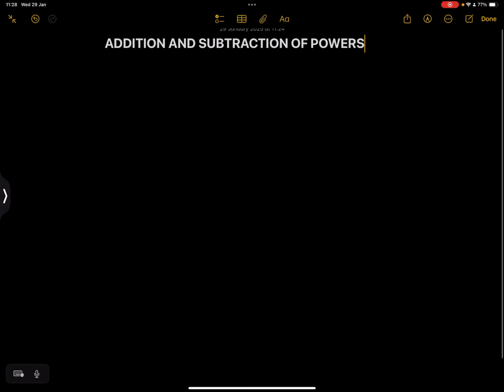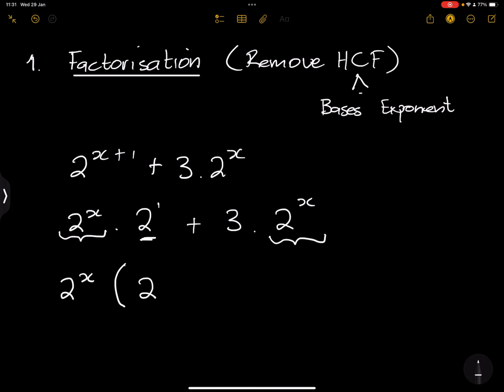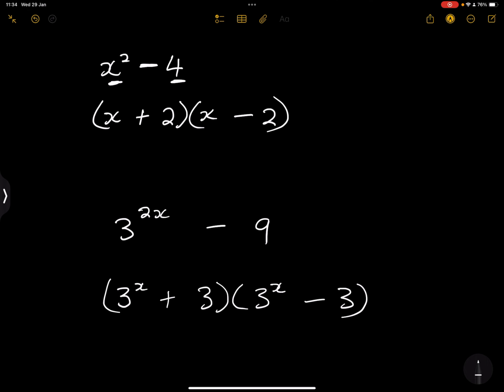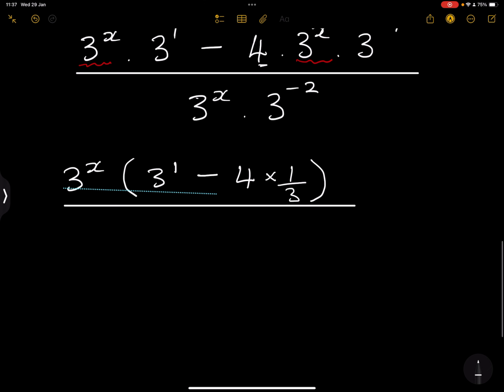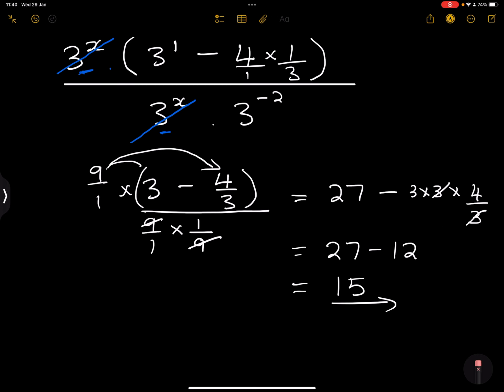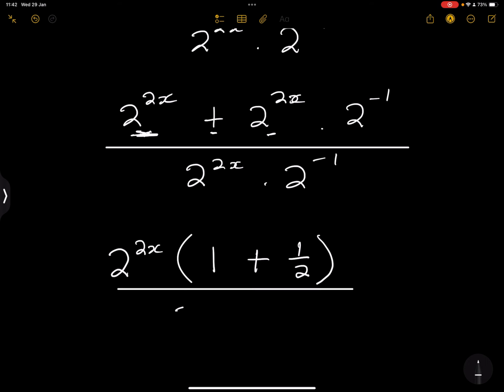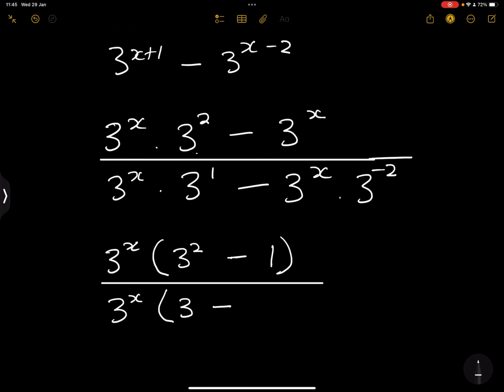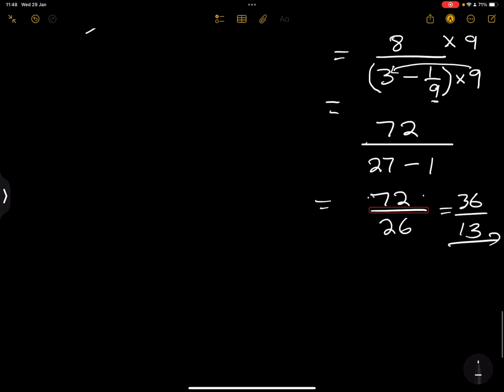Grade 11 - Exponents | Addition & Subtraction of Powers | Finding HCF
In this Grade 11 Maths lesson, we explore how to add and subtract exponents when working with numerical bases and dive into finding the Highest Common Factor (HCF) using exponents. These skills are crucial for simplifying algebraic expressions and solving complex equations with ease!

📘 What You'll Learn:
✅ How to correctly add and subtract exponents with numerical bases
✅ Understanding the rules of exponents in Algebra
✅ Finding the HCF using exponents step by step

This lesson is perfect for Grade 11 students who want to strengthen their Exponent skills and prepare for tests and exams!